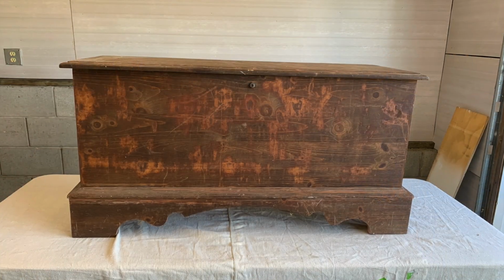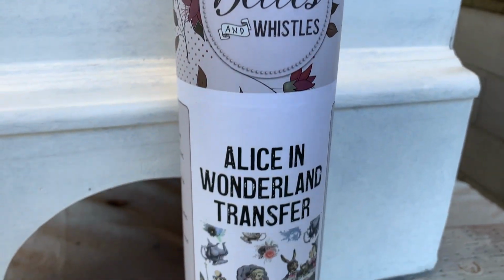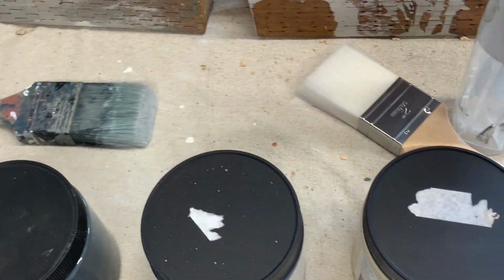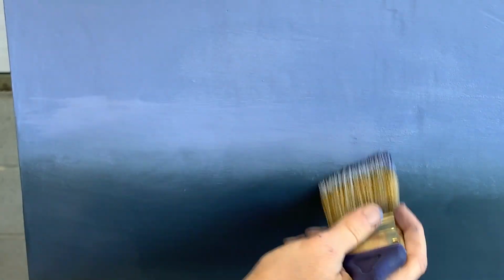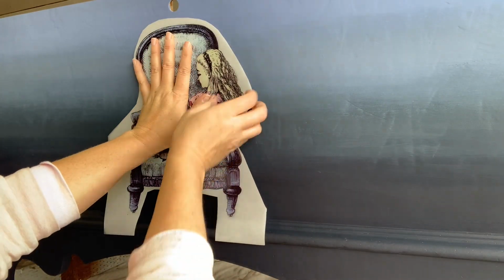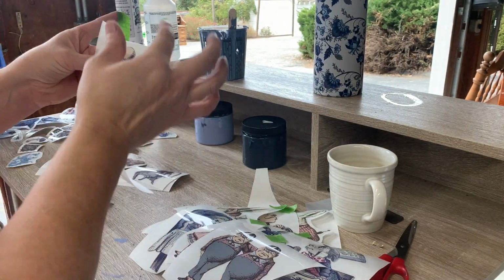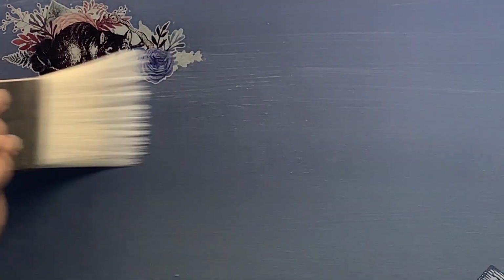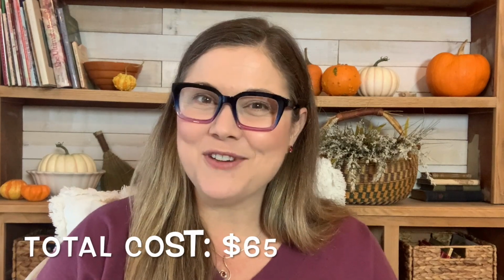The Most UGLY to the Most WONDERFUL & The MISTAKES That Led Me There! | Blending & Transfers Flip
Welcome to Furniture Fables!  Come along with me on this winding makeover adventure as I take the splotchiest and frankly, one of the ugliest pieces of furniture I have ever seen, and try to give it a storybook finish with blending and Alice In Wonderland transfers.  Making mistake after mistake, (most of which I should have know better than to have made!), watch as I try to get somewhere wonderful.  Perhaps if I just had a little bit of help...